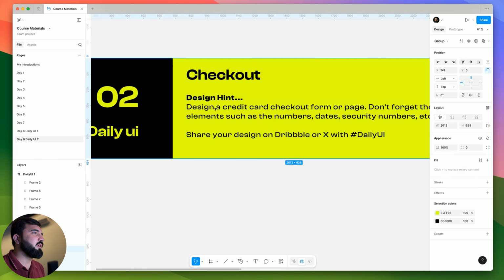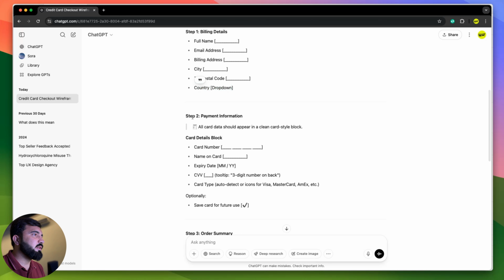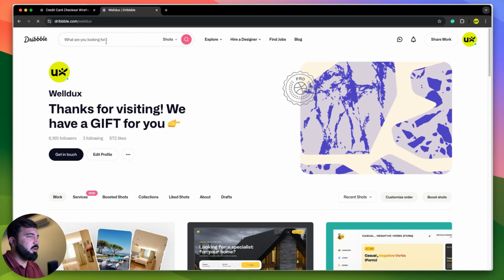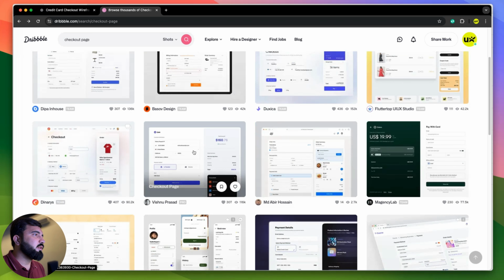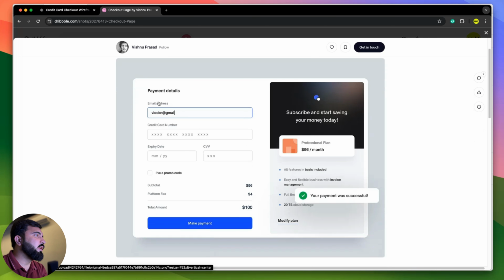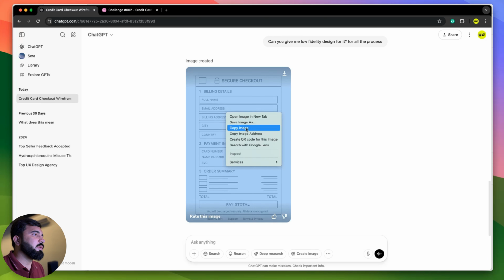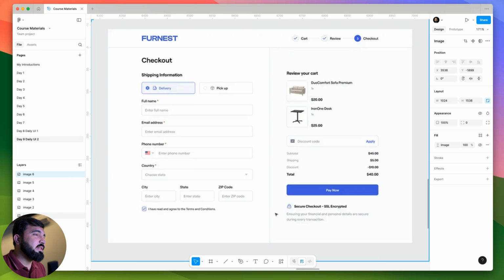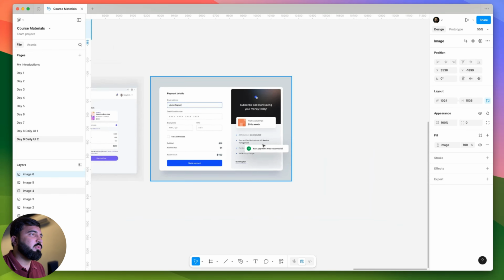Mood Board Creation (Complete Beginner Guide) — Daily UI Challenge Day 2 with AI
Enroll in the Complete UI/UX Design Course (Figma + AI + Real Projects)

In today’s Daily UI Challenge lesson, we’ll walk through how to prepare your UI design mockups in Figma and upload them to Dribbble the right way — just like professional UI/UX designers do.

We’ll cover everything from selecting the correct Dribbble canvas size, scaling your designs, adding rounded corners, choosing a clean background, exporting assets, and publishing your shot with proper tags and titles.

This tutorial is perfect for beginners building their portfolios and designers who want to start sharing work online consistently.

Daily UI is one of the best ways to practice consistently. Even when you don’t get tasks from mentors or instructors, Daily UI gives you fresh challenges directly in your inbox — helping you grow faster and build a strong online portfolio.

Whether you're designing for a volunteer event, contest registration, giveaway, or app onboarding, this video will help you understand how to create functional and visually appealing Sign Up screens.

If you’re serious about becoming a UI/UX designer, this series will guide you step by step — from basic concepts to real-world app design workflows.

Ignore for SEO

figma tutorial
figma ui design
ui design
ux design
learn figma
learn ui ux design
figma ui ux course
daily ui challenge
ui ux full course
figma app design
product design
ux design process
ux design steps
figma components
figma prototype tutorial
ui ux freelancer
figma portfolio project
figma design system
ux design sprint
web design tutorial
figma 2025 tutorial
uiux design course
uiux